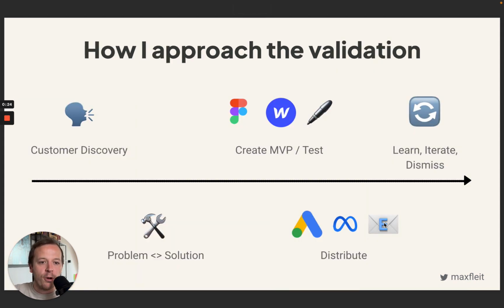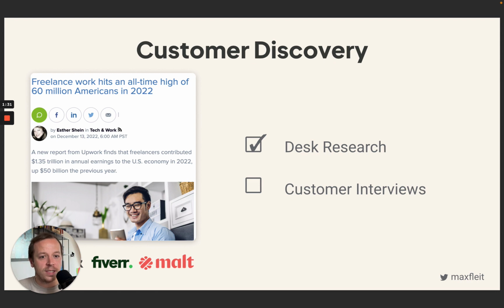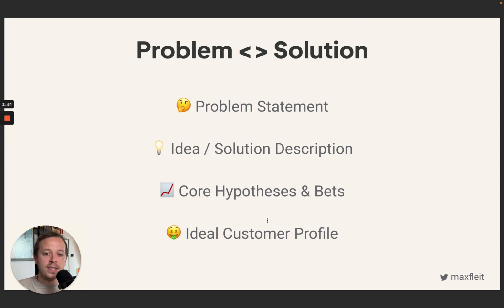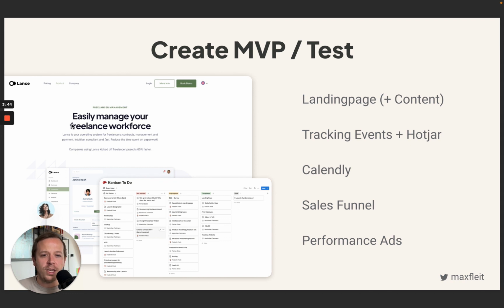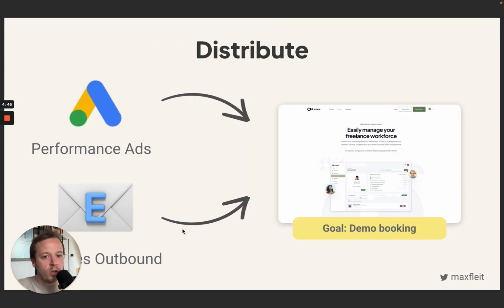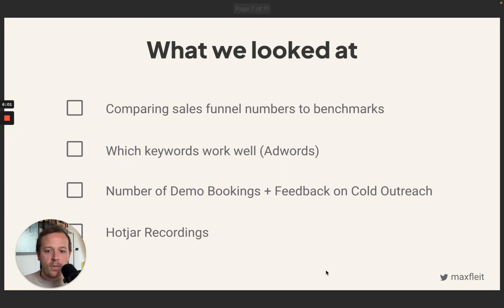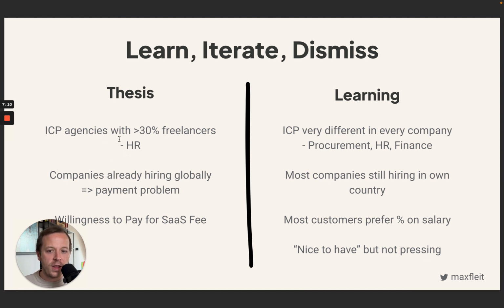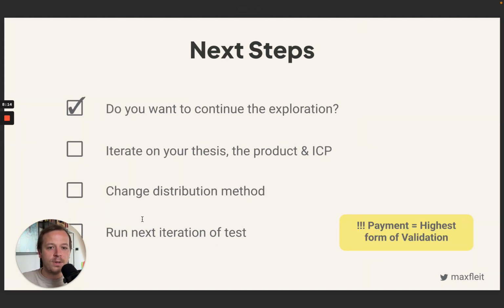How to validate your startup idea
You are thinking about creating a startup? But you don't know if your idea will work out? In this video, I'll walk you through the 5 steps to successfully validate your startup idea based on an example from my own journey.

We take a look at:
- Customer Discovery
- How to define the problem and solution.
- How to build an MVP
- MVP Distribution
- Learn, Iterate, Dismiss

By the end of this video, you'll have all the knowledge and resources you need to confidently validate your startup idea and gain the first traction.